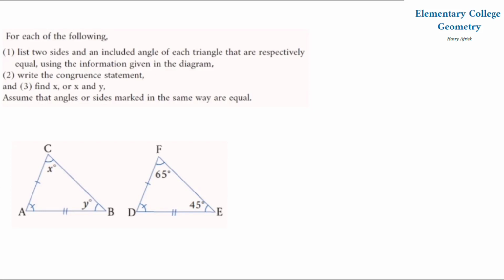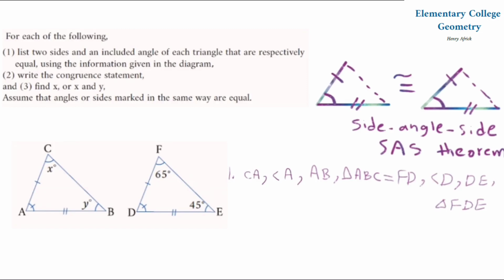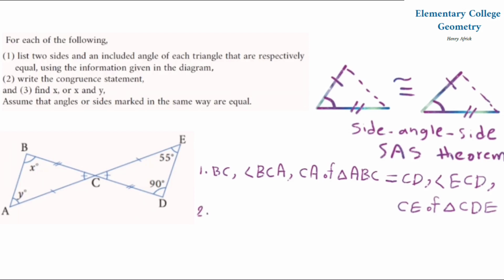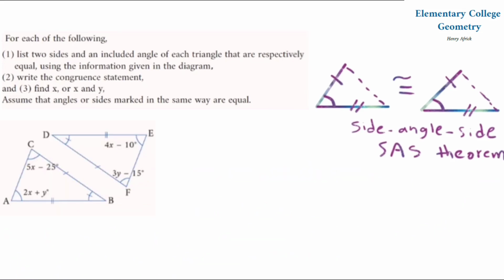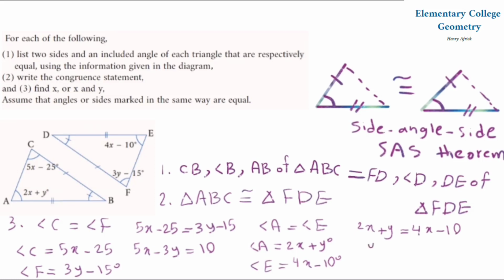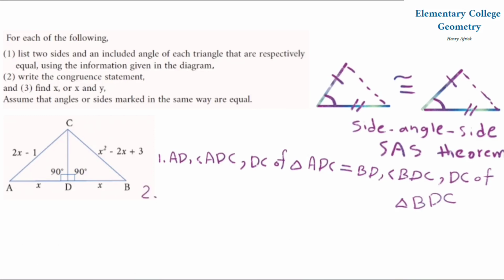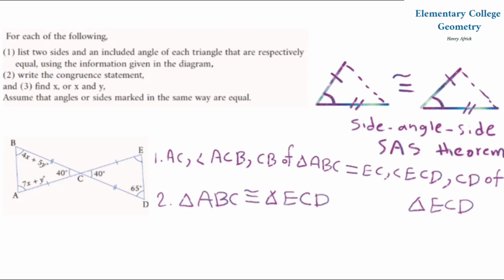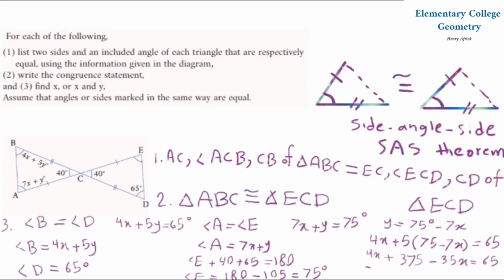Geometry, SAS theorem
Studying geometry is very beneficial for students because it is related to shapes and figures, and it improve brain abilities generally, so you can improve your geometry with us in these two websites.